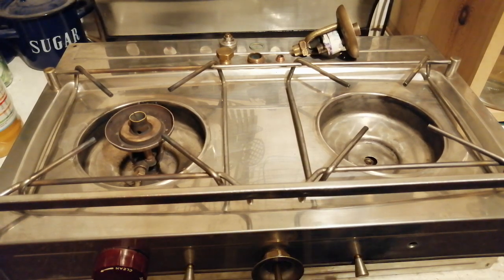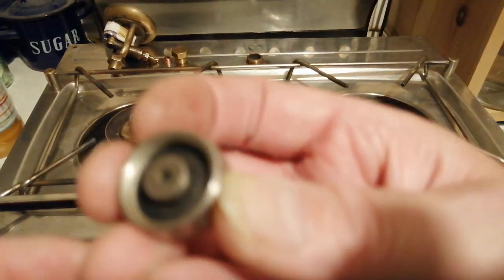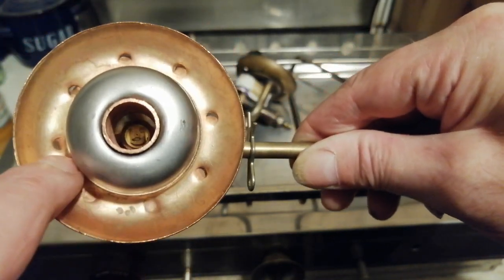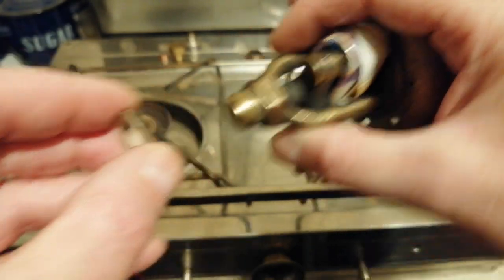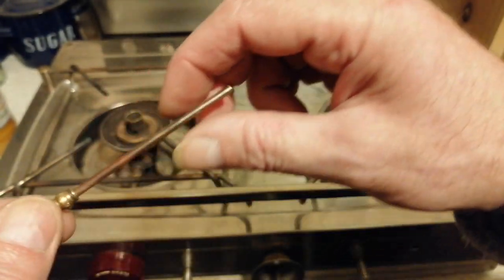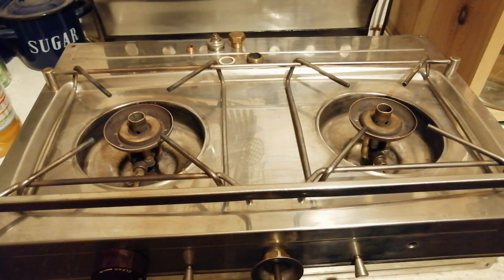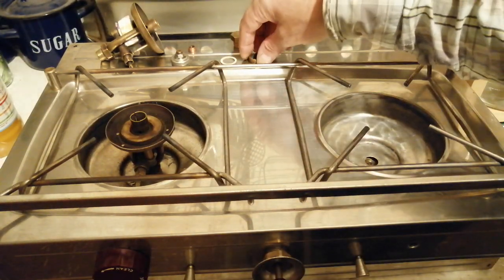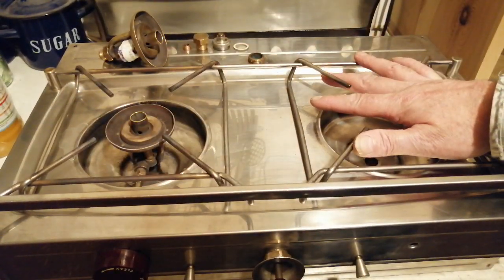SMS Industries Is Now Working On My Optimus Marine 55 / 155 Paraffin Two Burner Stove.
I have sent  one of my burners for the Optimus 55 / 155  to have a new thread put on the burner as it has been stripped not by me. I had to send it to SMS Industries as the quality of his workmanship is Amazing. You just have to look at the British military No12 stove Silent burner cap. and the pressure gauge to see i am right.

I just wish i had my No12 stove before i got the Optimus 55 / 155 stove. Because i know SMS Industries would of fixed all the pipe works on this Optimus 55 / 155.

If you would like to see SMS Industries work he has a YouTube channel it's SMS Industries.